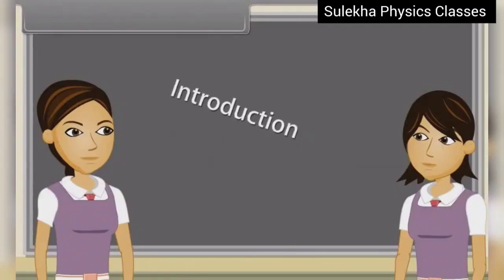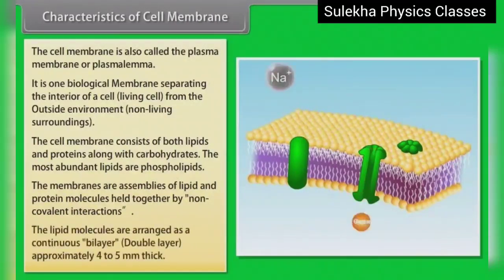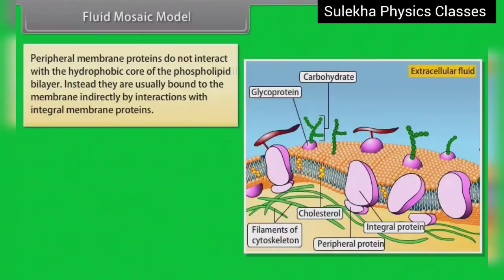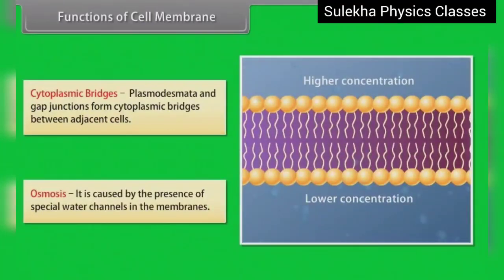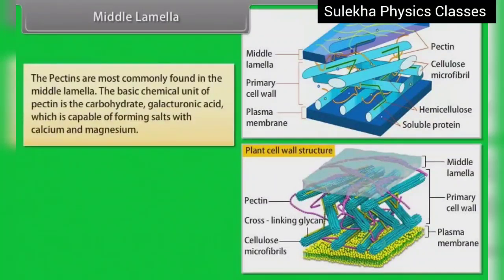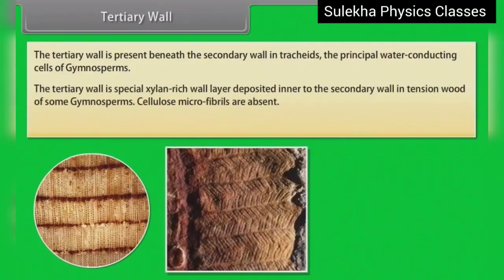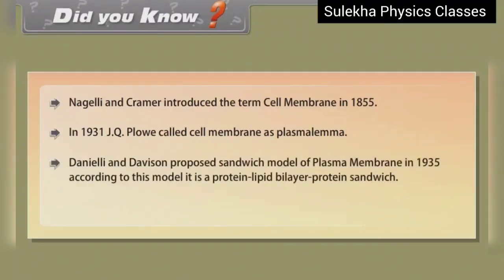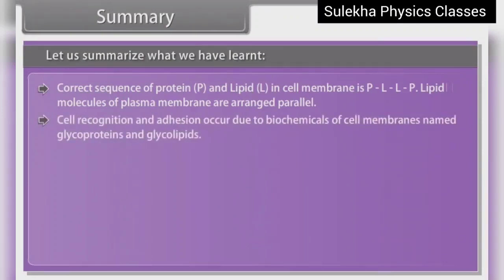CELL THE UNIT OF LIFE/Ch-8/PART-3/CLASS 11 BIOLOGY/ ANIMATED VIDEO/CBSE/ENGLISH/NEET/JEE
CELL THE UNIT OF LIFE/Ch-8/PART-3/CLASS 11 BIOLOGY/ ANIMATED VIDEO/CBSE/ENGLISH/NEET/JEE  MAINS

It is most important animated video for CBSE and ICSE class 11 English  medium students . In this video we discuss about
 class 11 Cell the unit of life class 11 biology ,
 Cell the unit of life class 11 one shot animated video in English,
Cell the unit of life class  11 one shot Sulekha physics classes,
 class 11 biology chapter 8 Cell the unit of life class 11 one shot in English for Neet,
 Cell the unit of life class 11 one shot in English for Jee ,